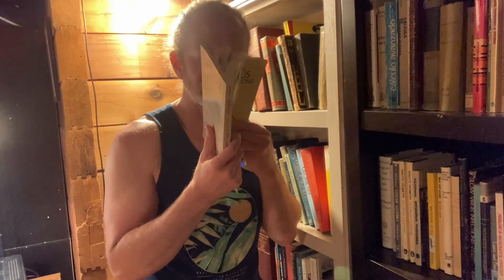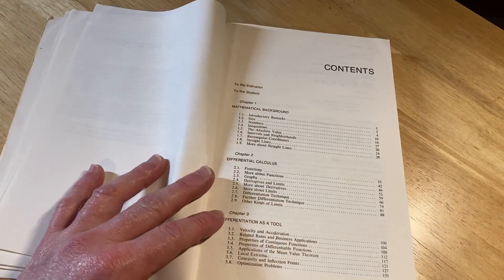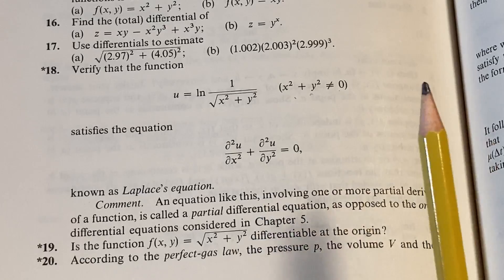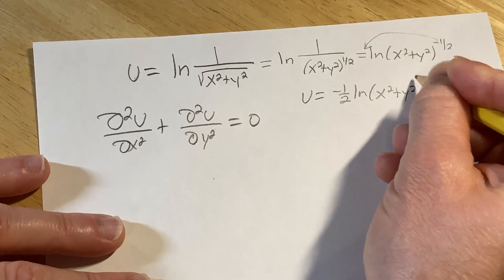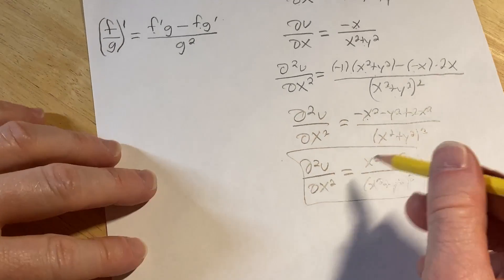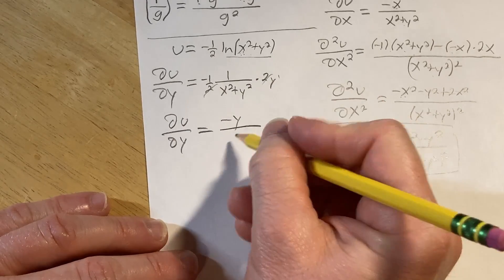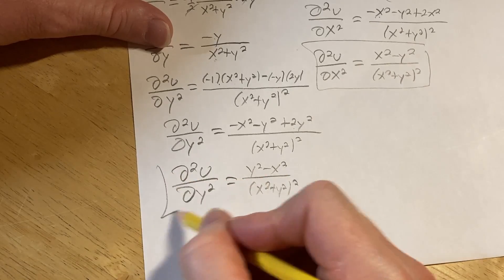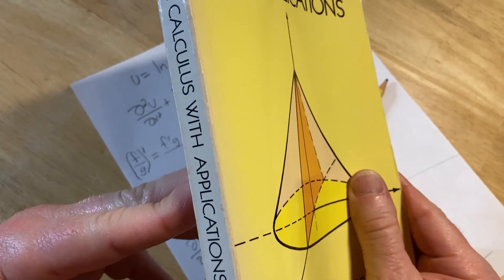Math From a Great Book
We do some math from a great book. The book is called Essential Calculus with Applications and it's by Richard Silverman. It's super inexpensive and the link is below. The problem we do is a multivariable calculus problem involving a partial differential equation. We verify that a certain logarithmic function satisfies Laplace's Equation.